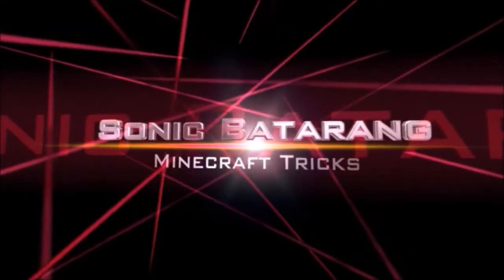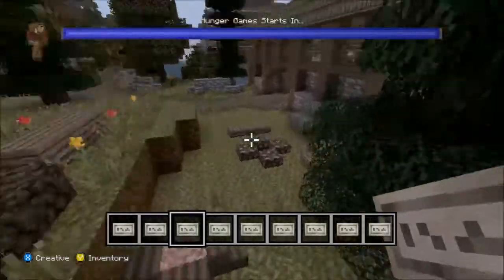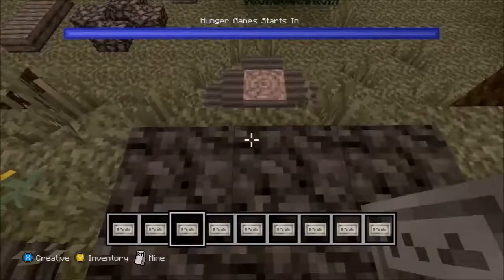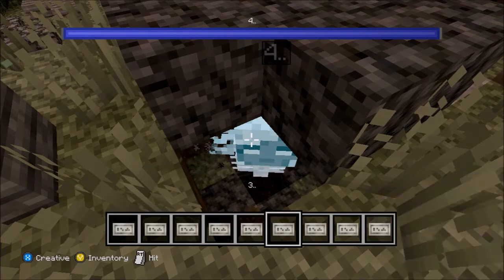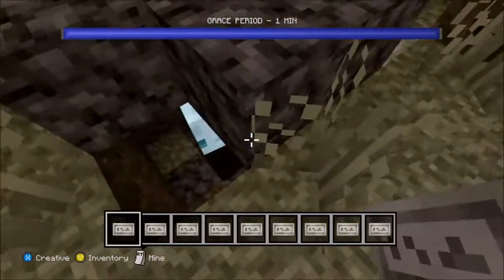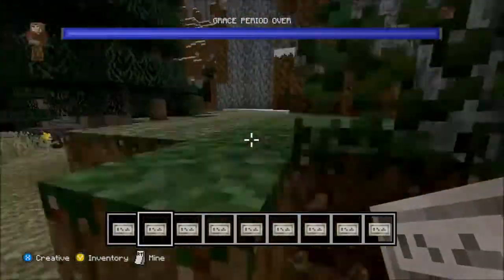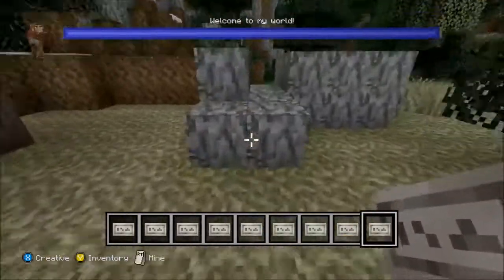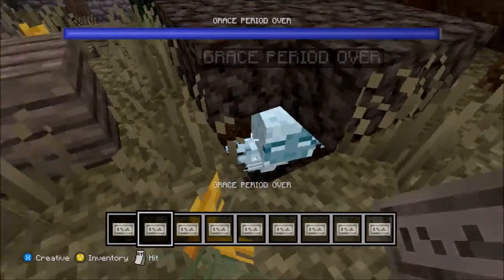Minecraft - How To Script Lines On Xbox|Playstation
How to script a story, line, or welcome in your Xbox and Playstation World.